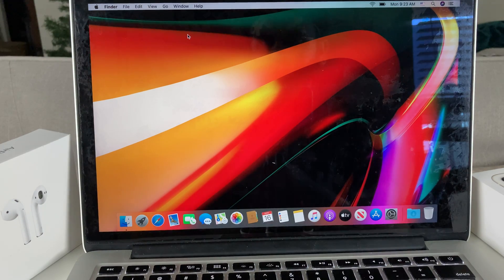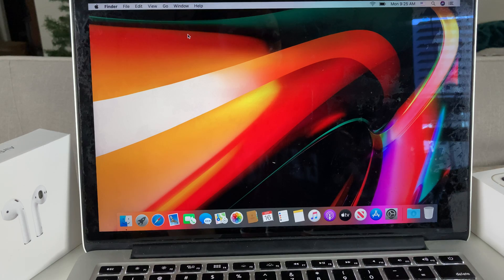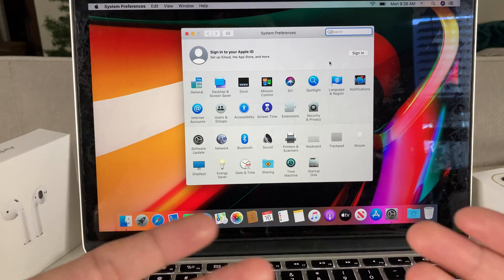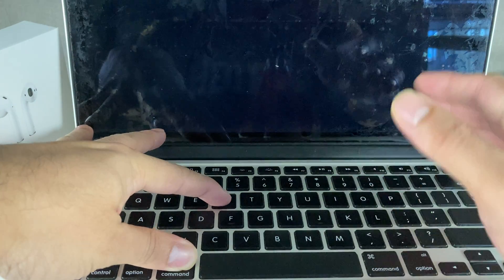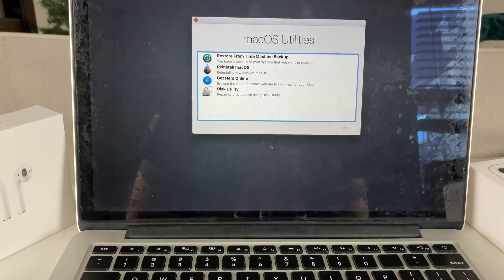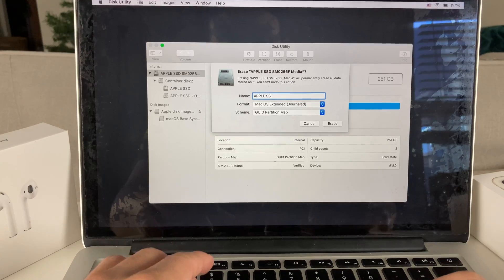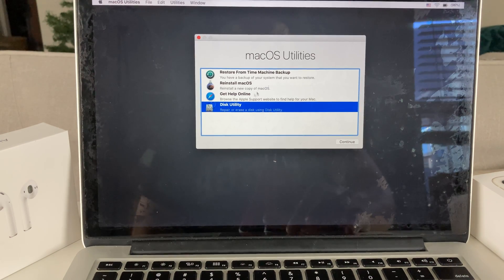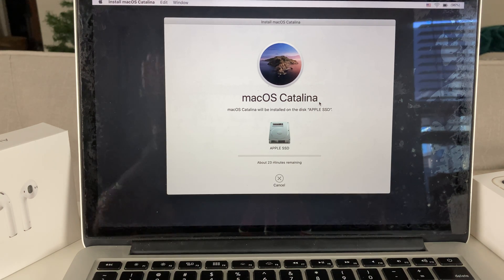Factory Reset MacBook Completely Erase Everything (2020)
In this video we show you how to factory reset your Apple MacBook to completely erase all your content and media. This method straightforward and simple while effective in factory resetting your MacBook to the initial set up screen. Note all data and media will be completed erased and lost forever so make sure you backup your data before starting.